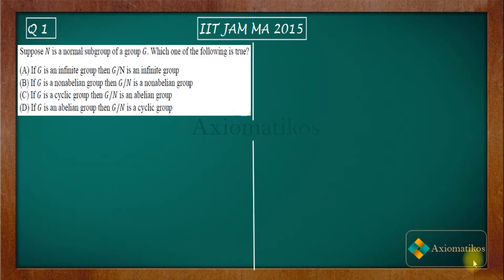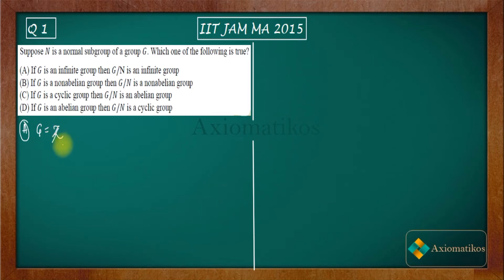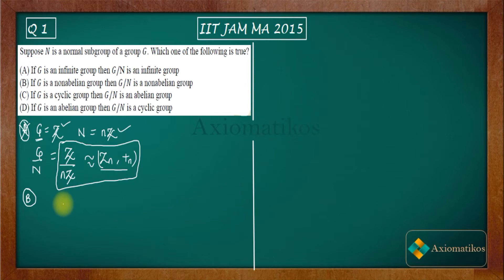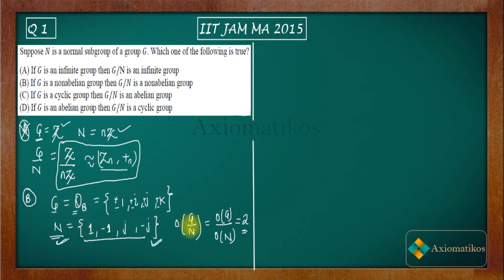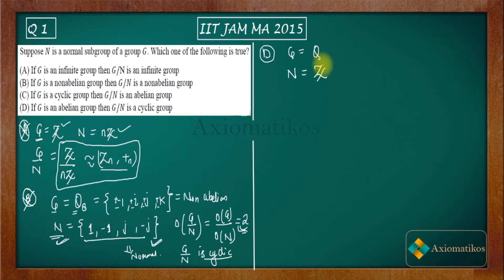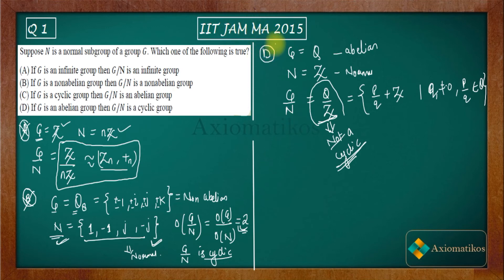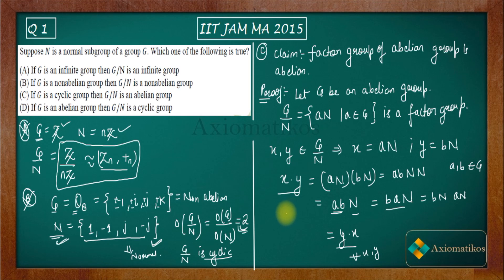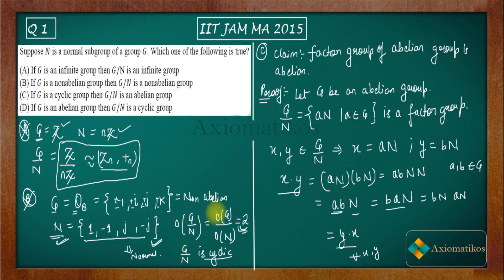IIT JAM 2015 Mathematics Solution | Question 1| Abstract Algebra | Normal Quotient | Subgroup